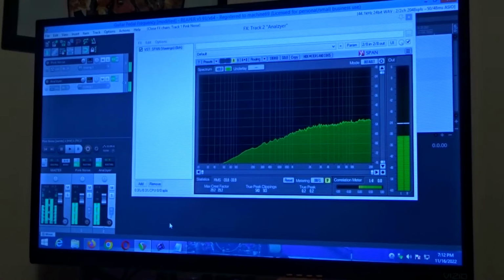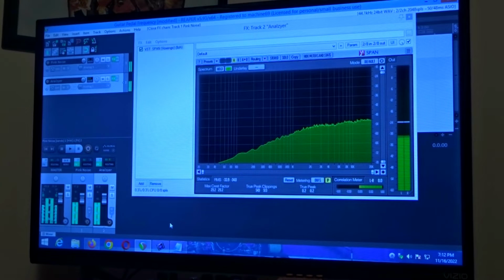Shin ei FY-2 (Frequency Curve) Real Time